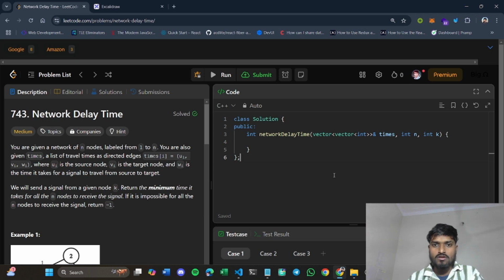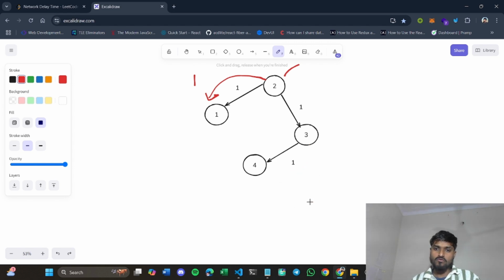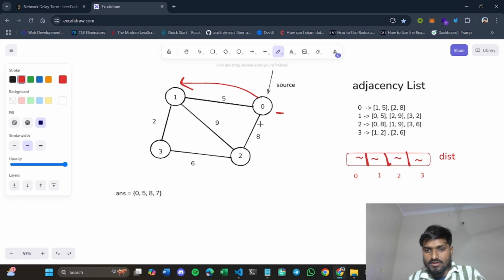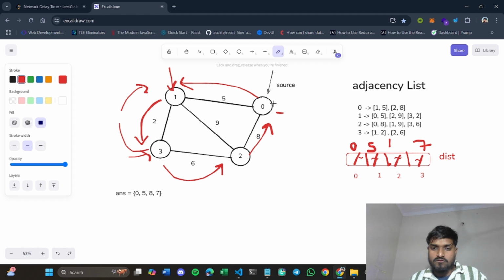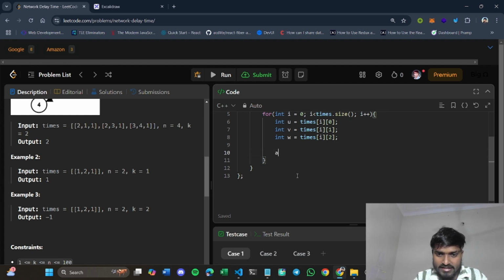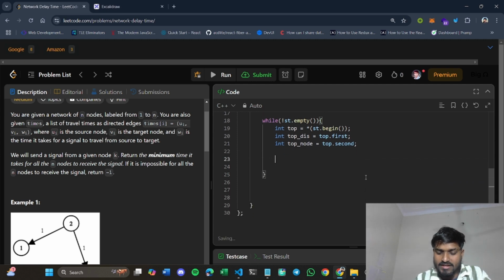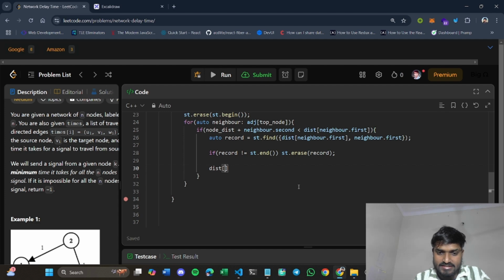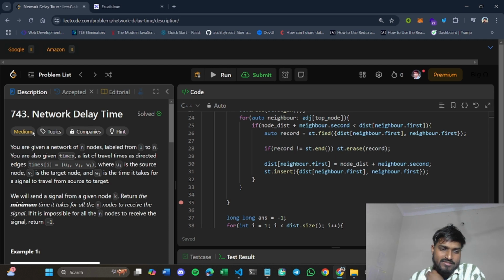Network Delay Time | Intuition + Code | Dijkstra's algorithm | DSA Interview Questions | Ch - 24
✨ Why Watch?

Straight-to-the-point solutions.

Problem-Solving Techniques
DSA Tutorials
Coding Practice
Algorithm Design
LeetCode Solutions
Codeforces Problems
CodeChef Practice
HackerRank Coding Questions
GeeksforGeeks DSA